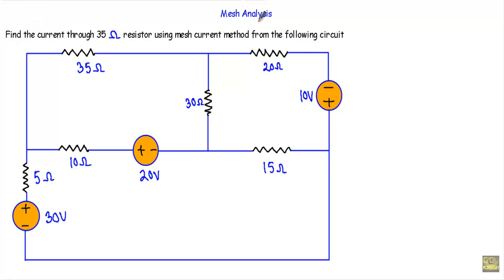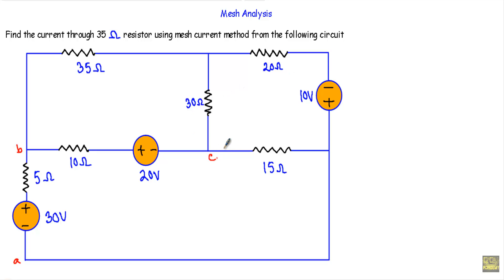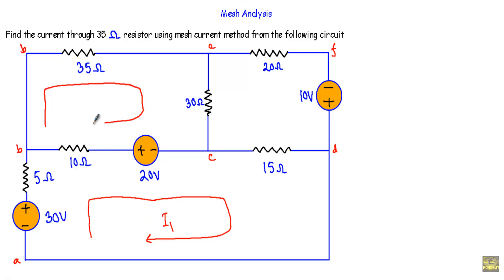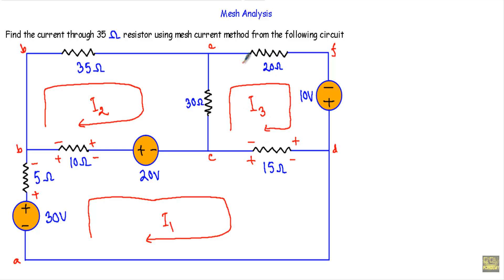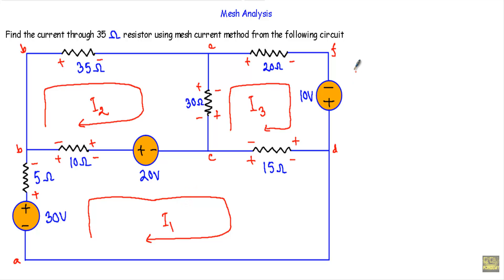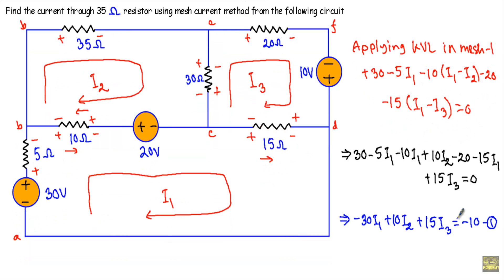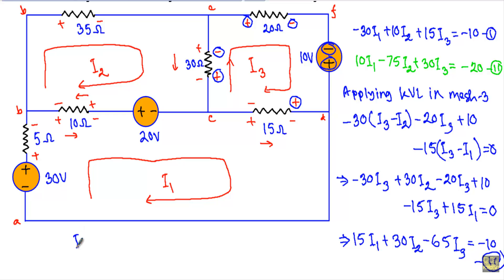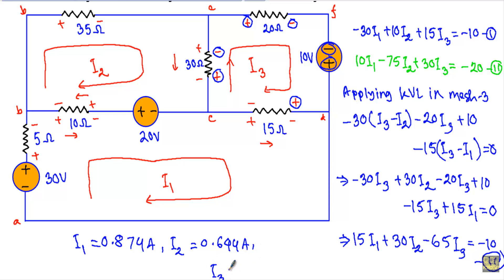Mesh Analysis : Example 2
Mesh analysis (or the mesh current method) is a method that is used to    calculate the mesh or loop currents in a circuit.